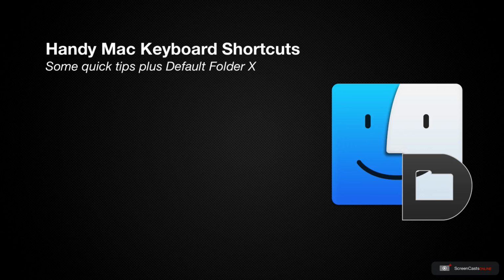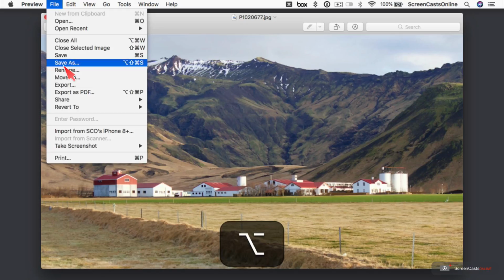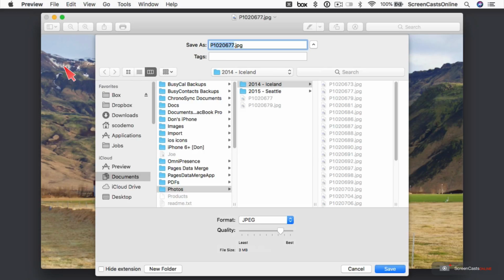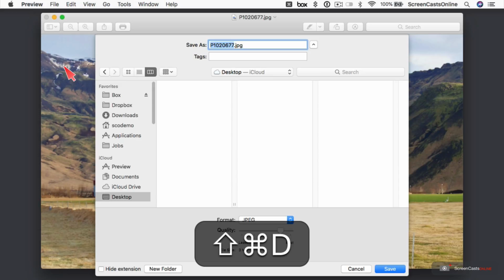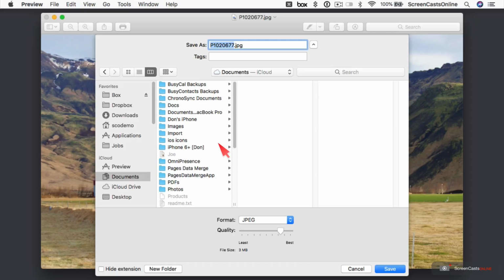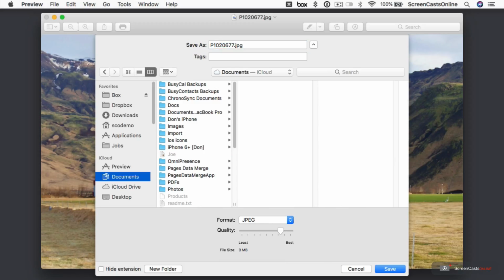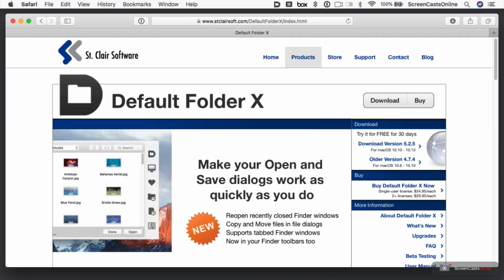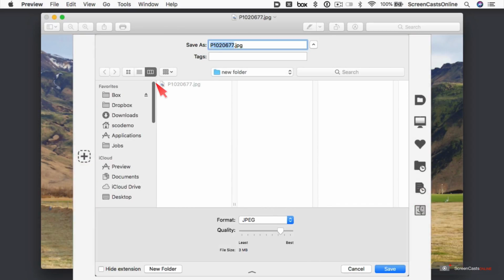SCOM0762 - Tip - Handy Mac Keyboard Shortcuts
We frequently interact with the Save and Open dialog boxes when using our Mac. This tip video gives you some keyboard shortcuts to help navigate those actions, as well as change the target location when saving your files.

If you really want to supercharge your use of the Save and Open actions, I briefly show you an application that I've covered before, and that's Default Folder X. Well recommended!